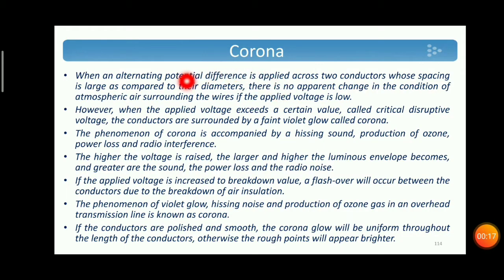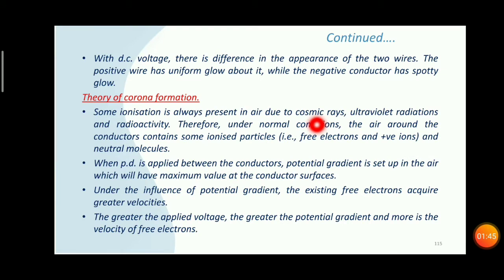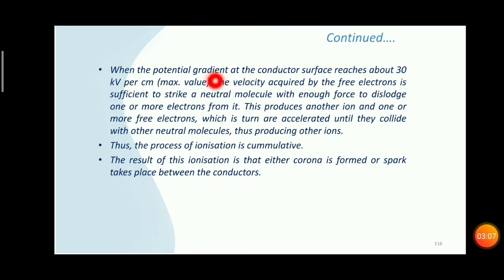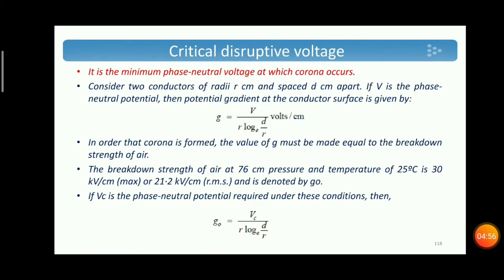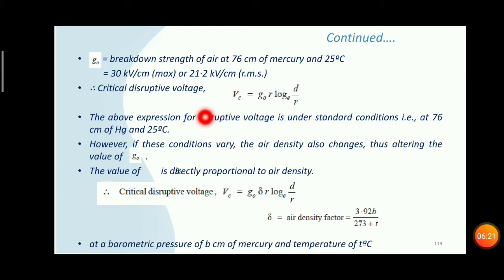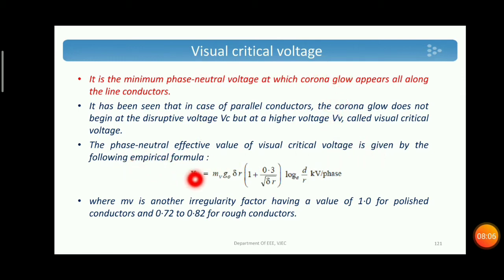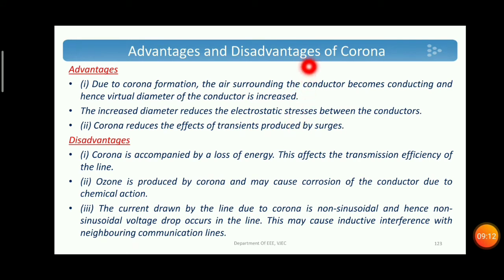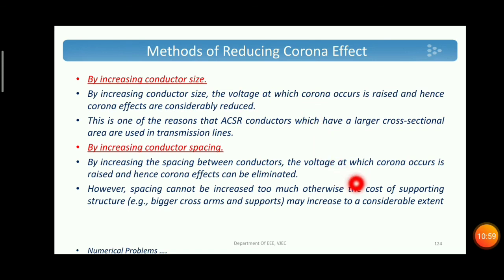EE301-PGTP-ModuleIII-Lecture10-Corona discharge in transmission line